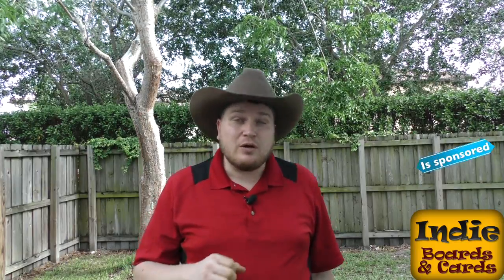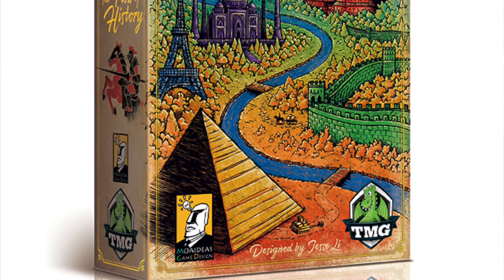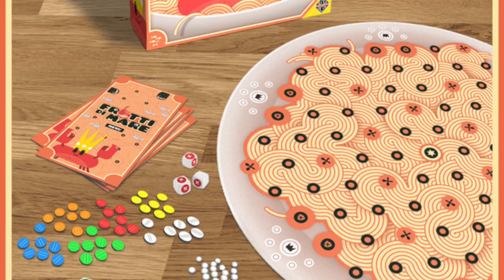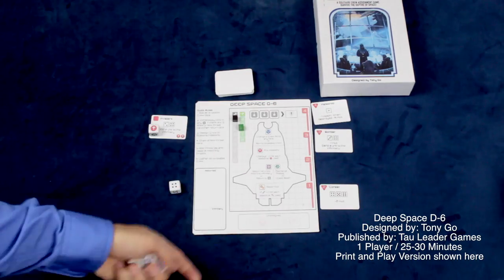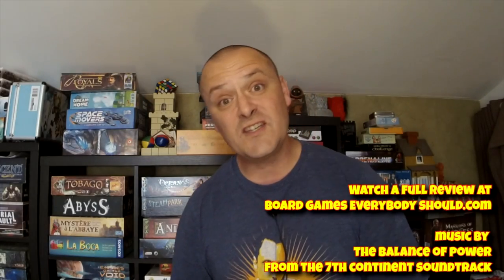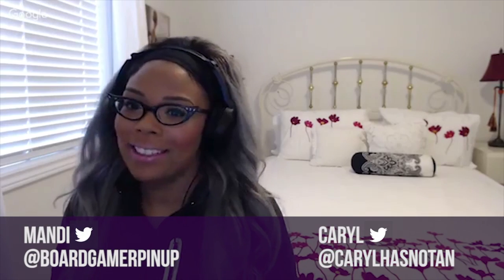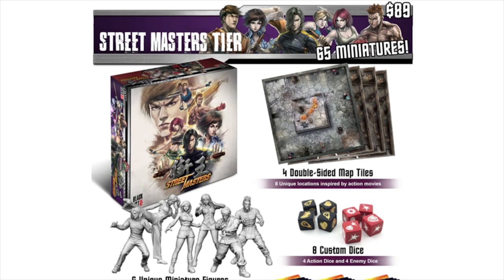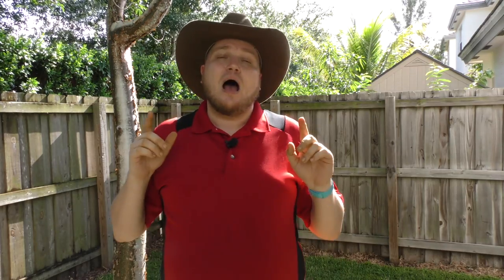Crowd Surfing - May 31, 2017 (Liar Liar)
Welcome to episode 4 of Crowd Surfing!

Tom and friends take a look at the current fundraising scene on Kickstarter and Indiegogo.

0:08 - Intro
0:39 - Fundraising News
8:16 - What's Funding
10:57 - Board Games Everybody Should
13:24 - Tom's Thoughts: Liar Liar
16:01 - Kickstarter Lessons with Jamey Stegmaier
18:30 - Kicking Over Love
21:08 - The Chubby Meeple
23:42 - Final Thoughts